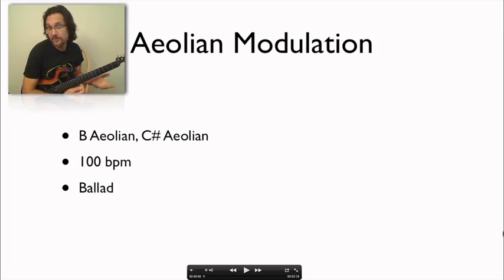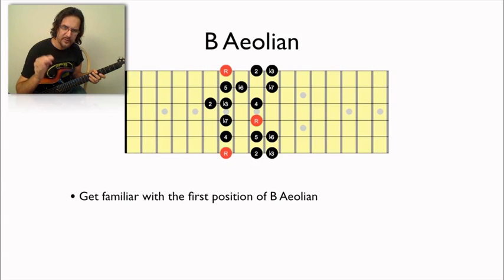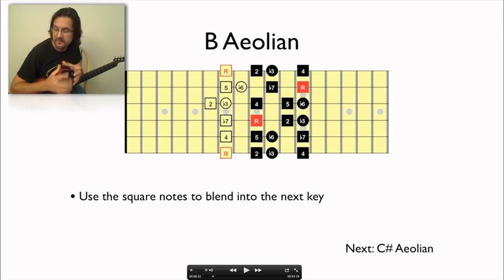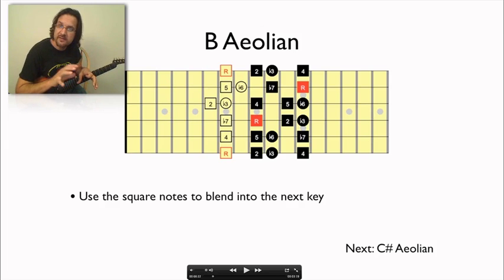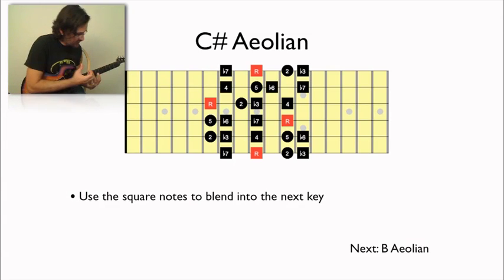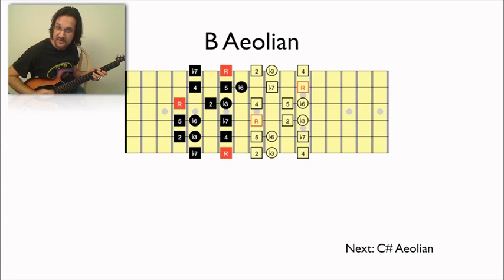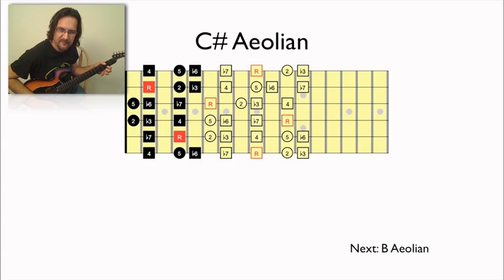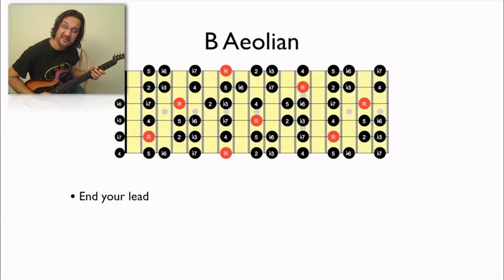The Best Way to Learn Improvisation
High quality guitar backing tracks and jamtracks are an awesome way to develop your phrasing and experiment with new licks.

I created a new system to teach you how to develop your musicality personality with Maptracks which are kind of like visual backing tracks.

This video demonstrated how to use them and shows you what it will do to your learning experience.

Get ready to improve your guitar playing with our always growing collection of Maptracks, backing tracks, inspirational licks, etudes and much more